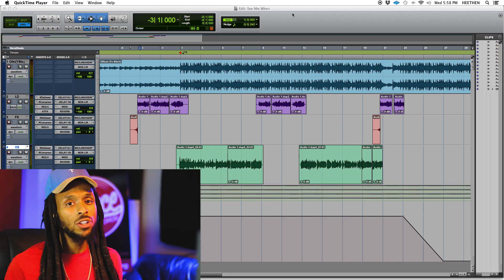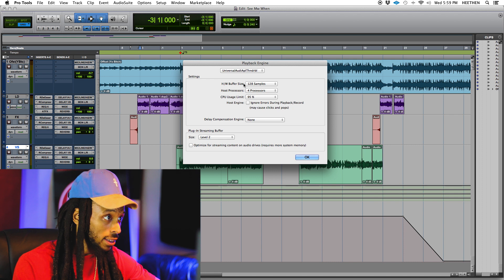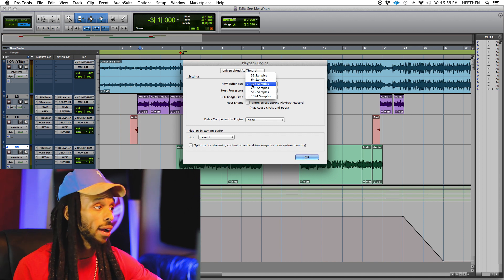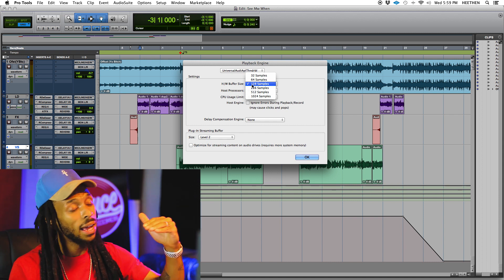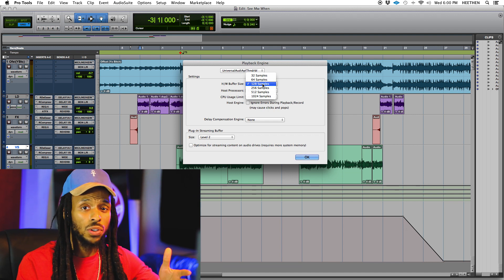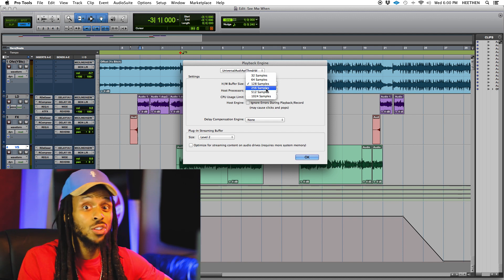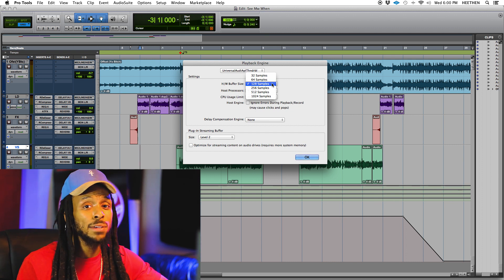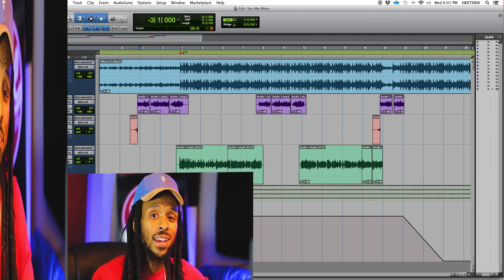How to Stop Latency While Recording in Pro Tools | Echo or Delay in Headphones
Artists are always complaining to me that their last engineer has made them suffer through an "echo" or "delay" in the headphones while recording. This annoyance is caused by latency and can be easily fixed with the right Pro Tools settings.